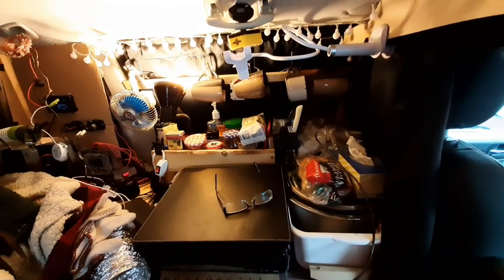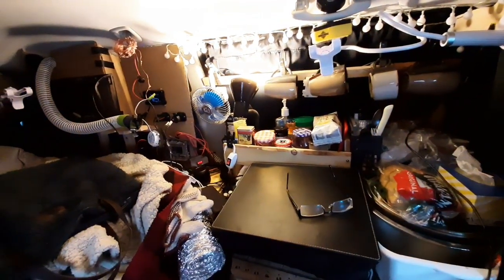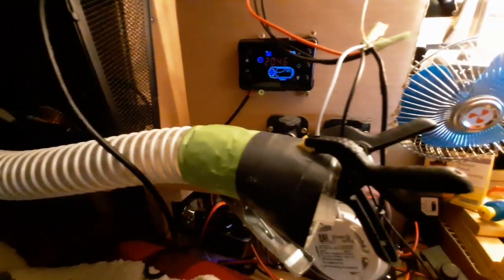Drive-by Video Van Daily | Micro Camper Conversion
Nuff said, this video shows that.

Find more related content by other YouTubers by clicking on any of these tags

VIDEO CALLS AND CHATS
Interested in having a one-on-one question and answer for your build so you don't have to go through hundreds of YouTube videos to get the answer? I can help with some of your van build questions. I charge a nominal amount that is less than how much you spend on coffee or drinks in a month.